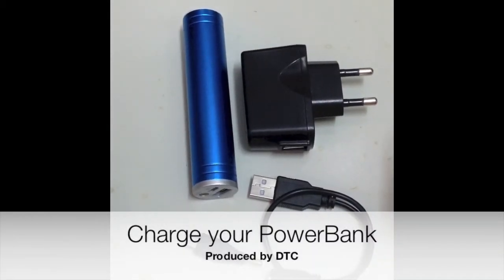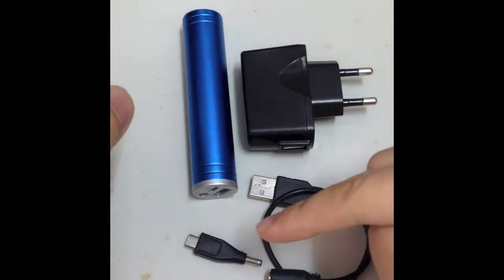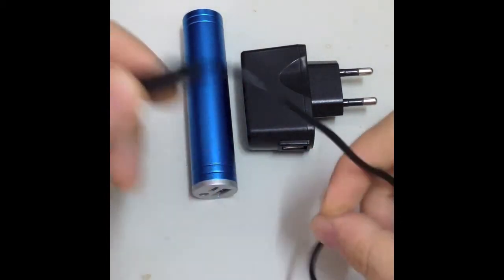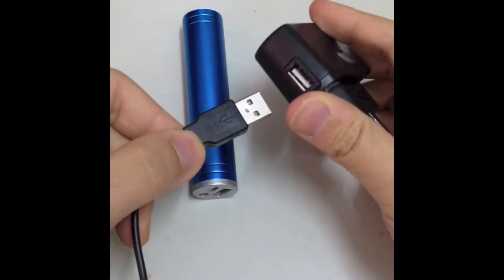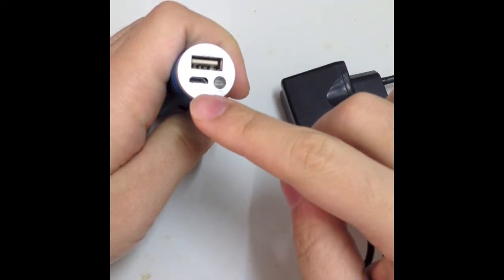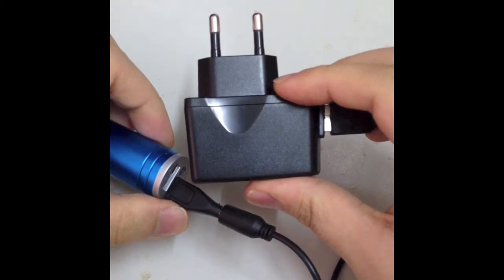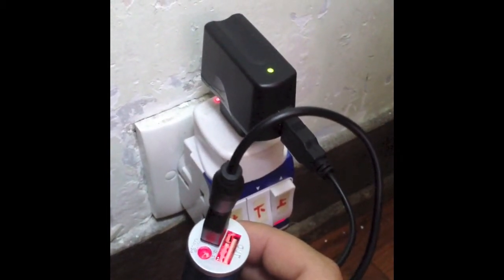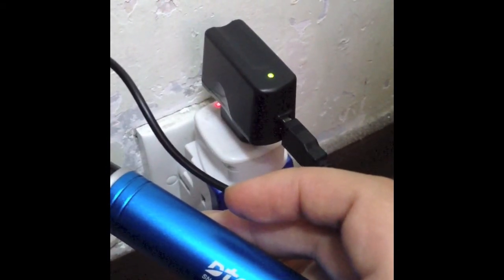DTC_Powerbank_6_charge the powerbank_1280x720_en